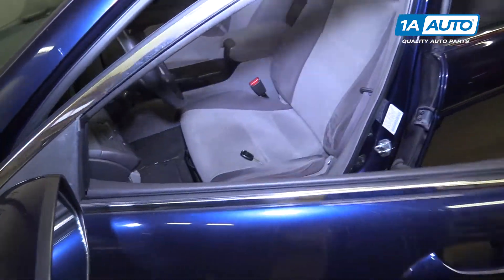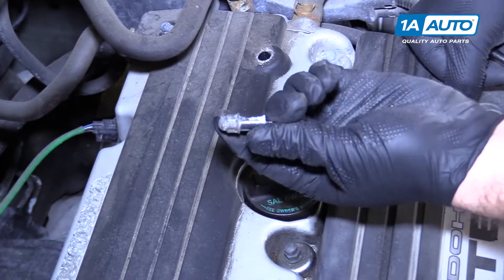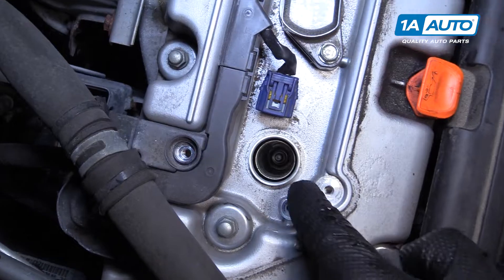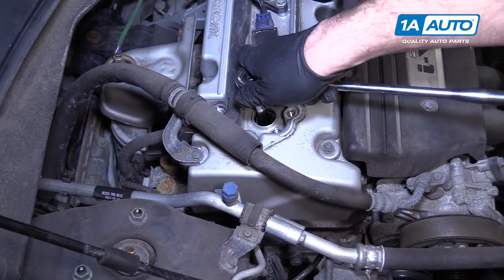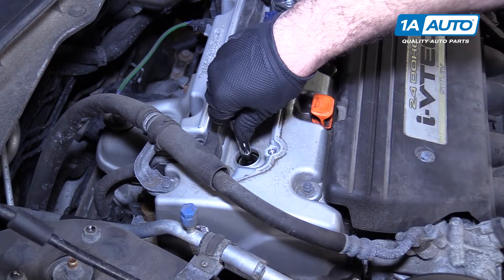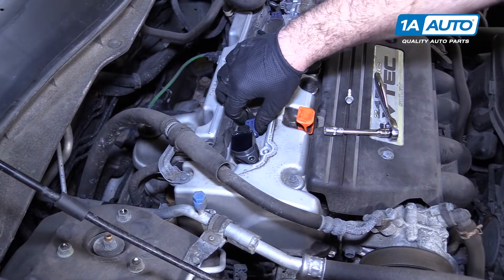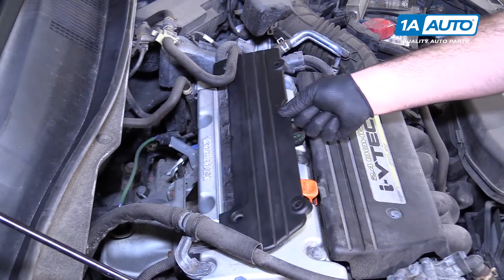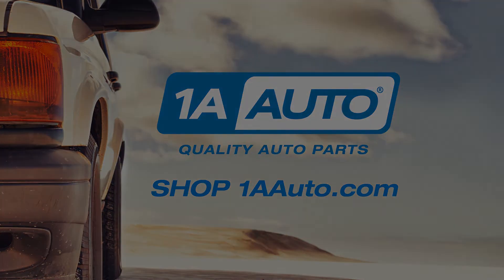How to Replace Spark Plugs 08-12 Honda Accord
1A Auto shows you how to repair, install, fix, change or replace rusted, corroded, or stuck spark plugs. This video is applicable to the 2008 Honda Accord.

This repair was done on a 2008 Honda Accord and the process should be similar on the following vehicles:
2008 Honda Accord
2009 Honda Accord
2010 Honda Accord
2011 Honda Accord
2012 Honda Accord